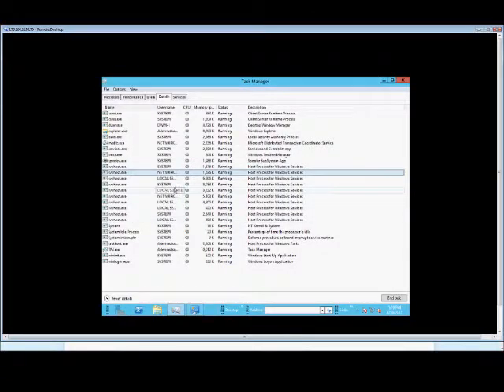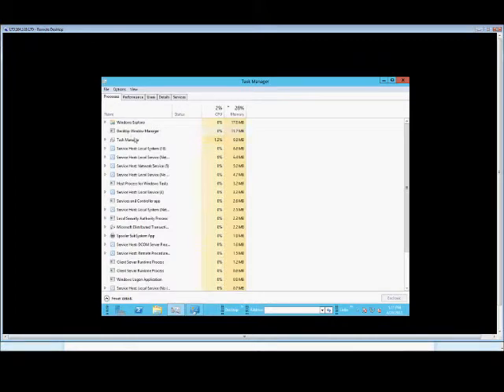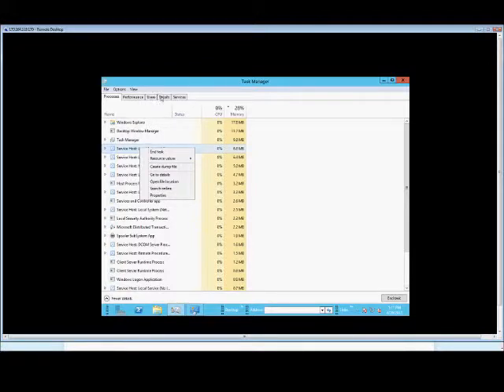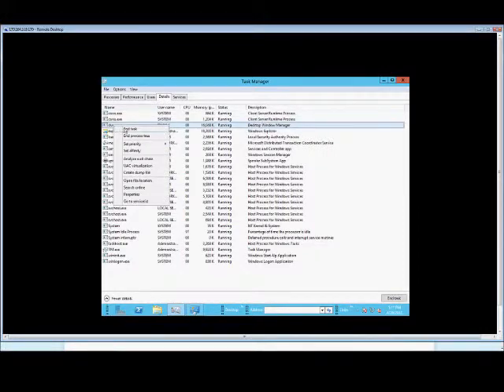How to end processes and executables using Task Manager in Microsoft Windows 8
Author and talk show host Robert McMillen explains how to end processes and executables using Task Manager in Microsoft Windows 8.